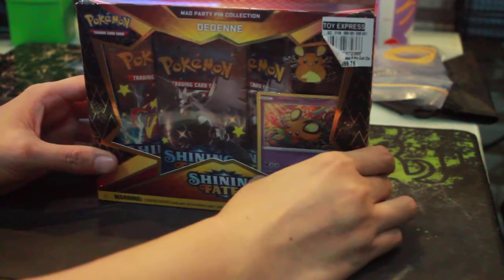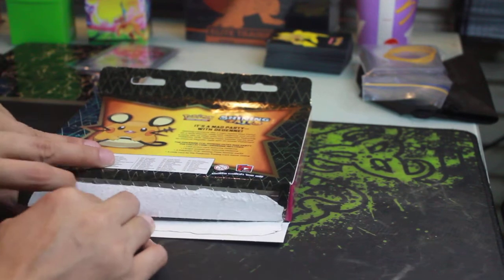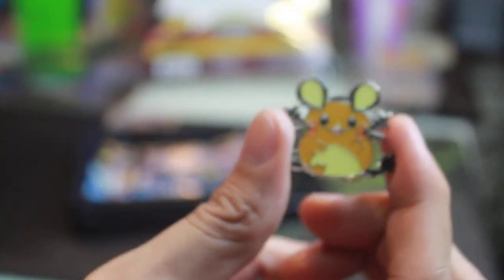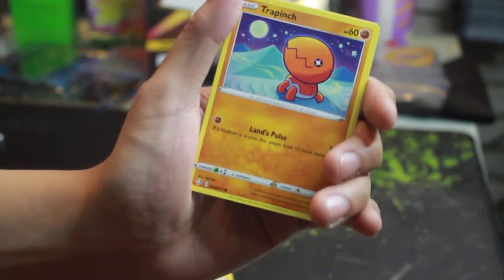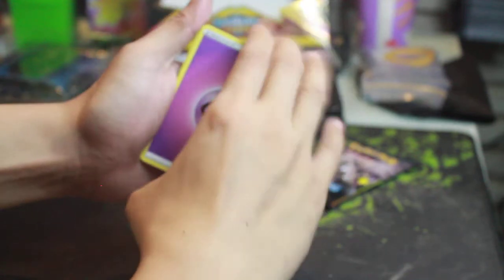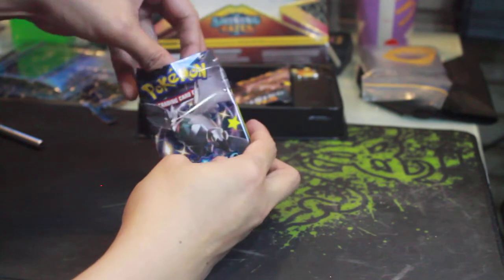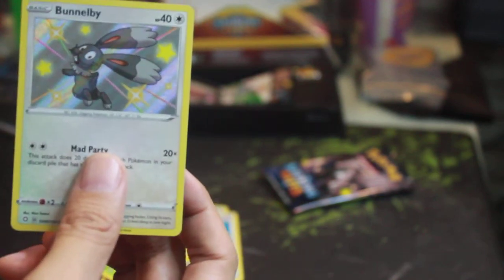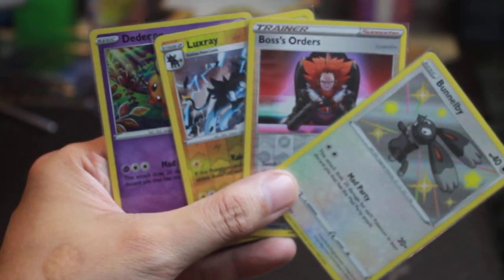Mad Party Pin Collection Dedenne Unboxing Video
A Father's Day Special.
Unboxing the Mad Party Pin Collection Dedenne form The Shining Fates Series.

And Yes There are Freebies. Let me know what you think of the pulls?

Your Opinions matter! Cheers!